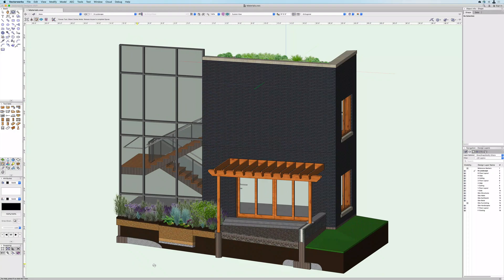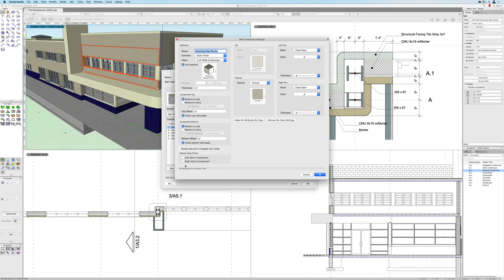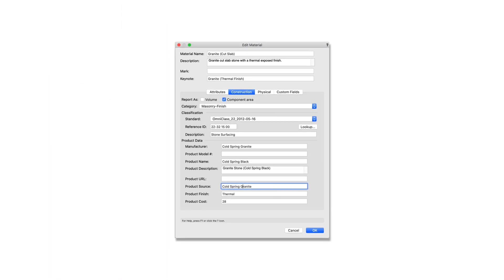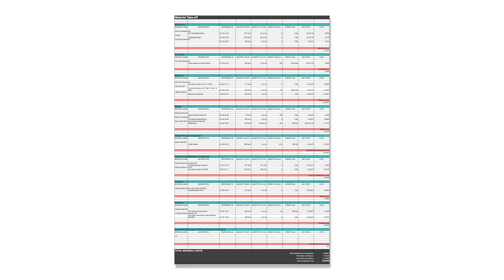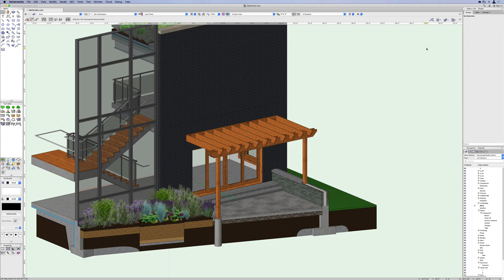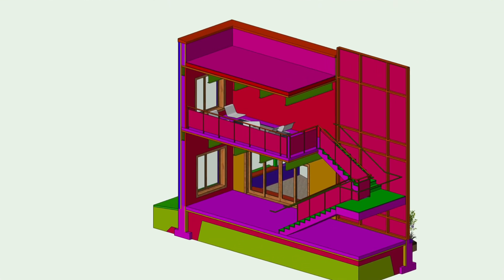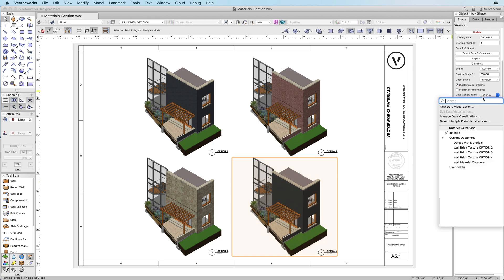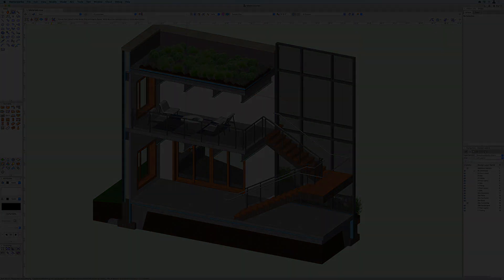Materials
Say hello to a monumental addition to information modeling in Vectorworks — a resource called Materials. With Materials, you can define the graphical attributes and data of building materials all in one location, including the 2D and 3D representation in plan and section views. Materials can also define construction properties, product data, and physical characteristics, providing a single source for structural, energy, and classification information. Materials can also be applied to complex, multi-component objects such as walls or floor systems, as well as to 3D-modeled objects. Like all BIM elements in Vectorworks, when a change is made to a material, any object to which the material is applied will be updated, letting you accurately report materials for your architecture and landscape architecture projects.